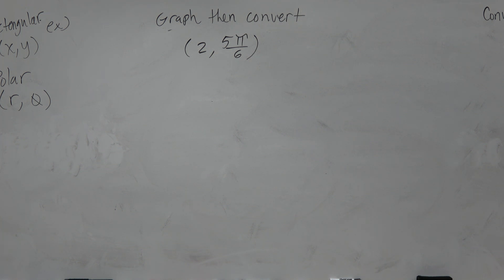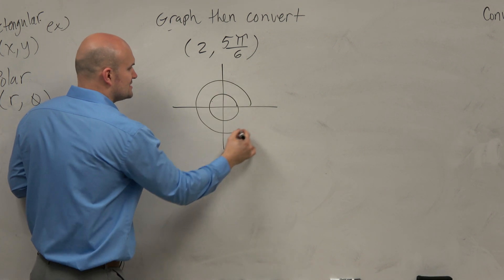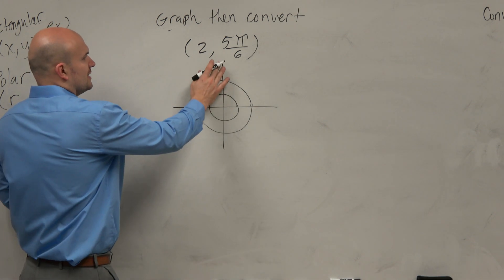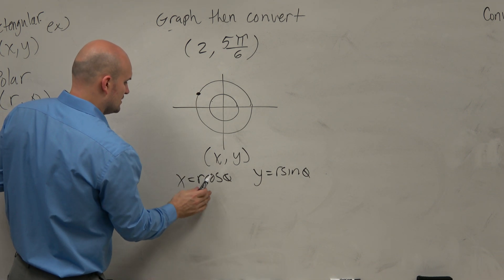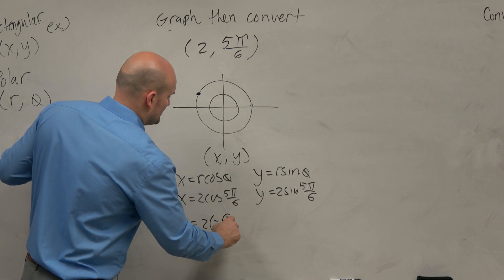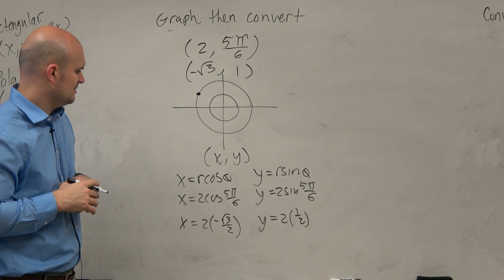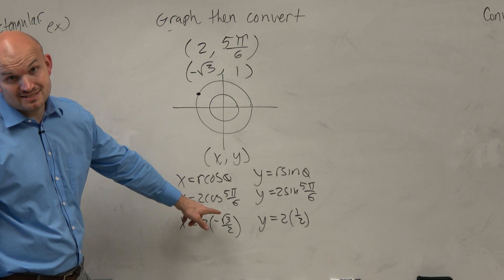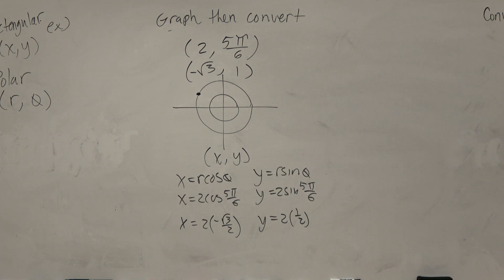Graph polar point then convert to rectangular